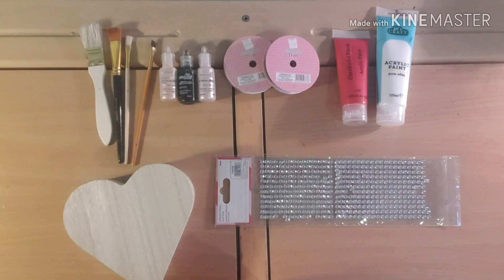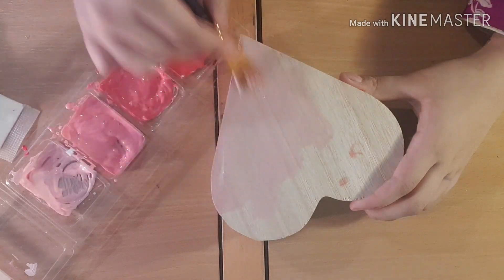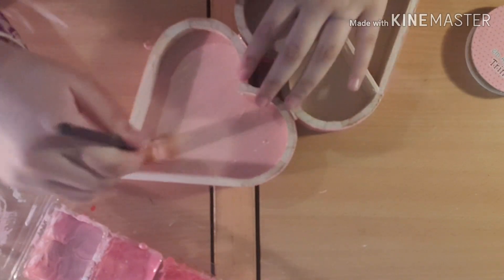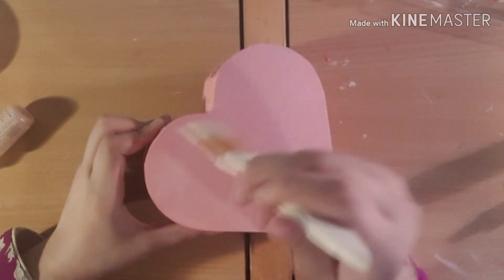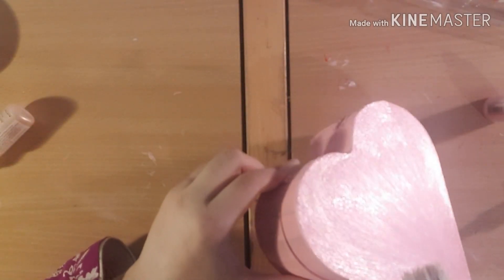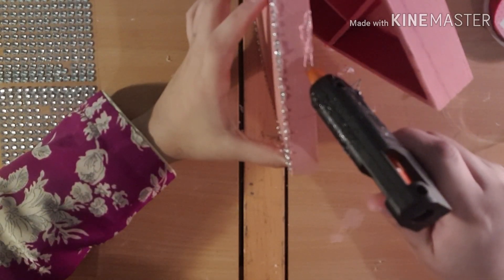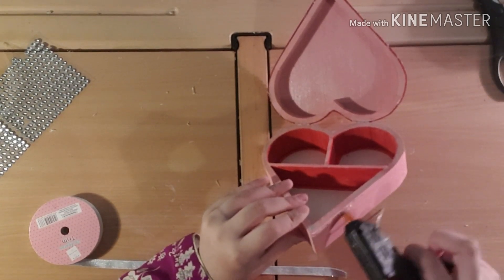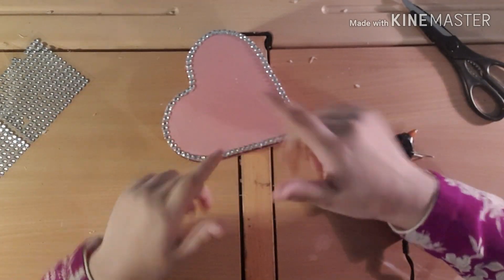Designing wooden heart box!! Super fun to do.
Follow on my instagram life full of creativity
                                           Creativitylifefullof

Do all those above to get a shoutout and we are planning to do giveaways

we r so gratefull for you Subscribers and the views we get, we love u guys so much and r so happy that u guys the cfamily watch videos, on our channel we do all the creative videos and we do trending stuff so stay tuned for our upcoming videos and we promise it will be amazing. So yh we love u guys.